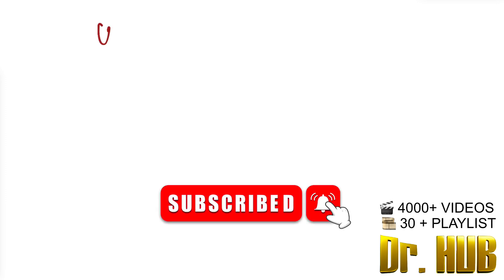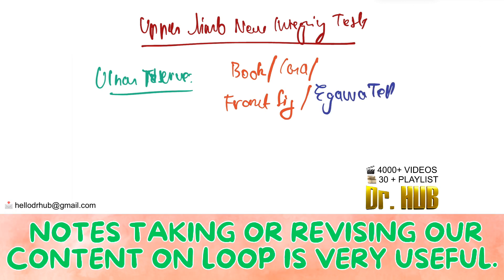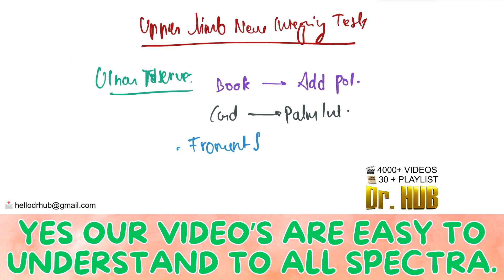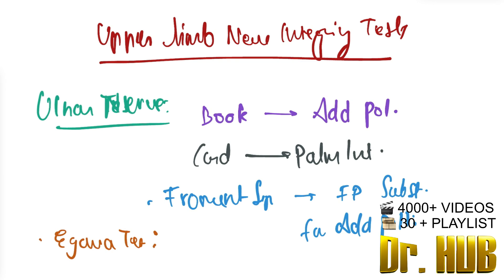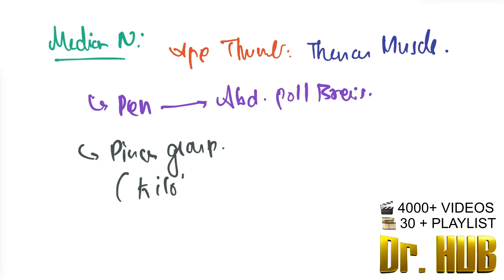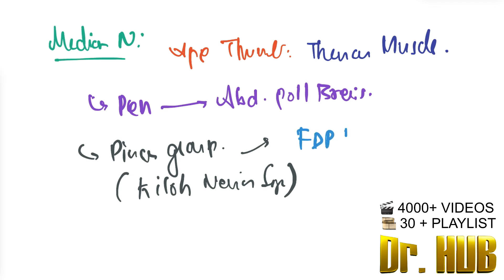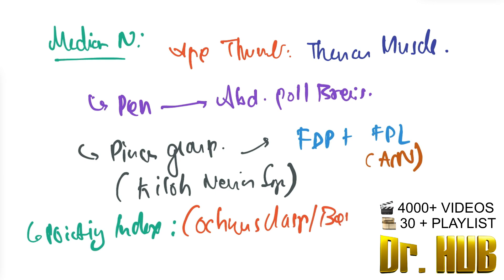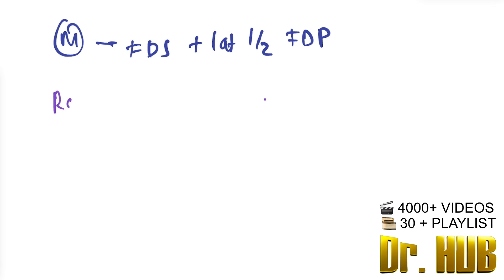Upper limb nerve integrity tests